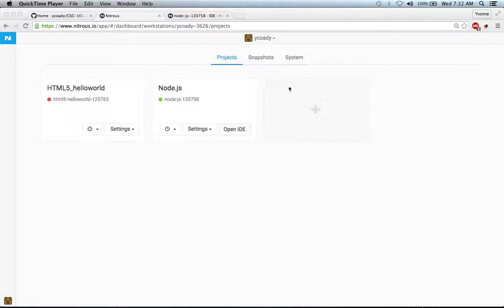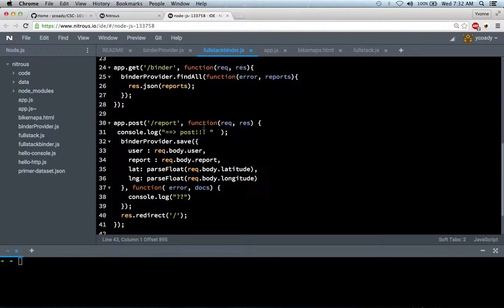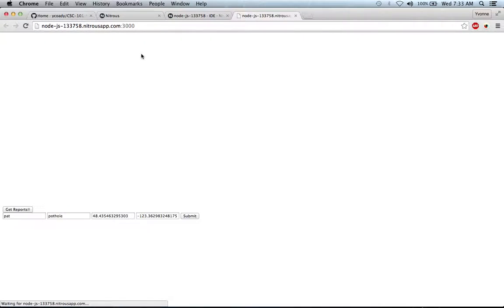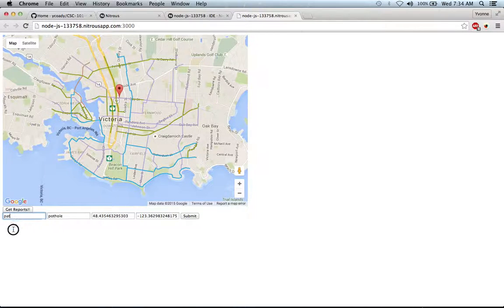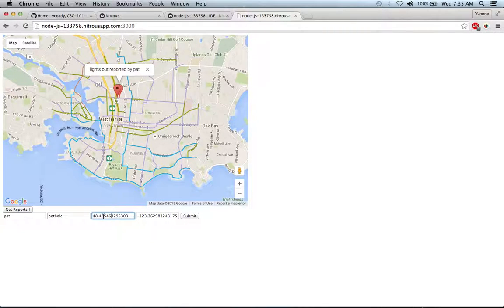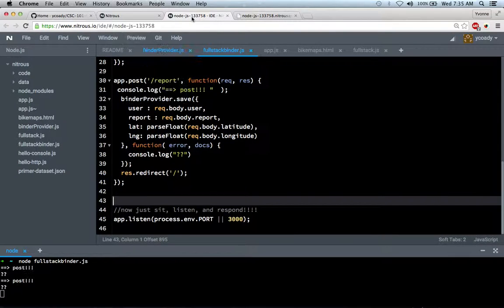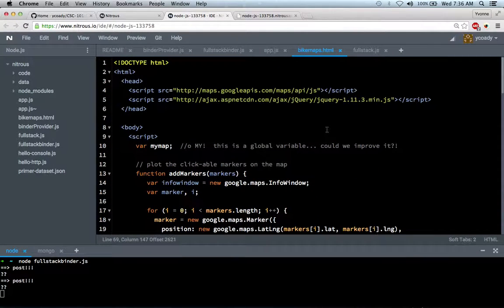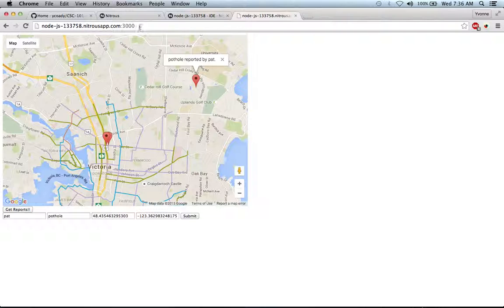Video 44: The Full-Stack!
How do I tie alllllll of this together, front-end and back-end?

The code to serve up the front-end to a client and maintain the back-end on the server needs to be written with a lot of error checking and recovery in mind!   Putting most of that on hold for now and throwing caution to the wind, here we look at a simple example based on our bike routes in Victoria.  Reports are kept in a Mongo database on the server, and shown on a Google Map.